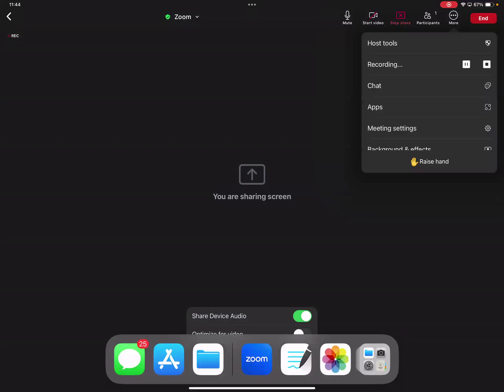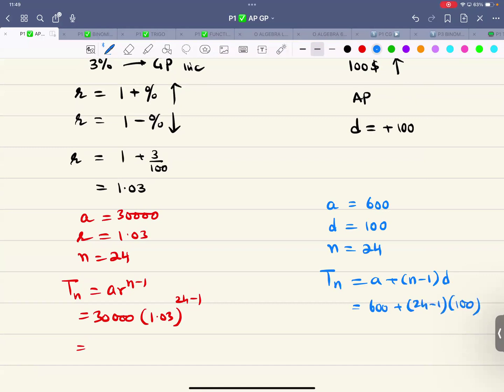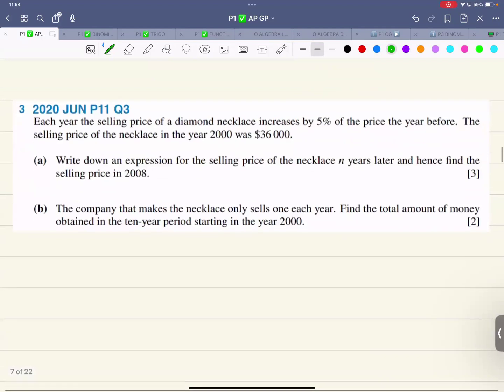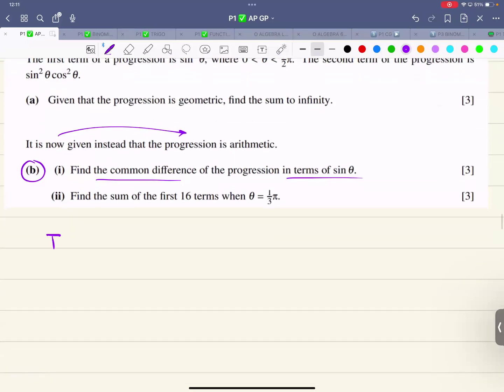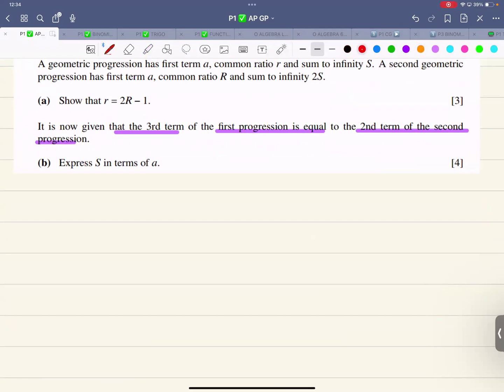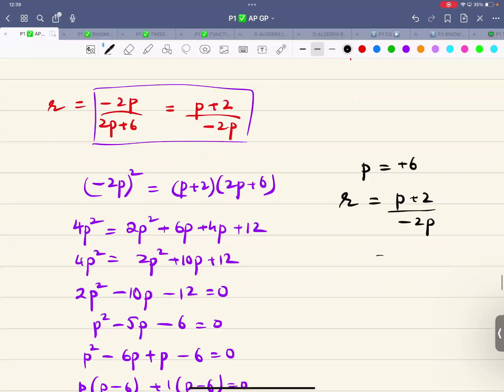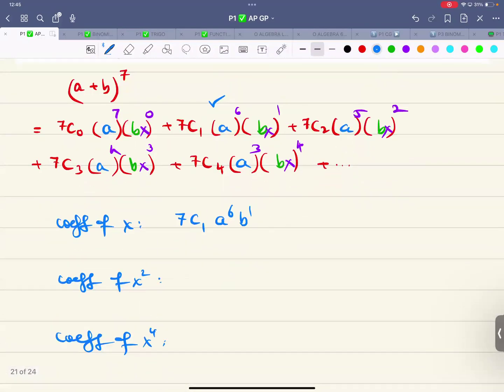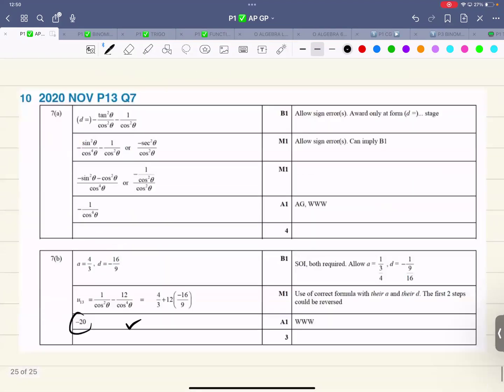P1 | ARITHMETIC GEOMETRIC PROGRESSION | PAST PAPERS REVIEW | AS A LEVEL MATHEMATICS 9709 | PURE MATH